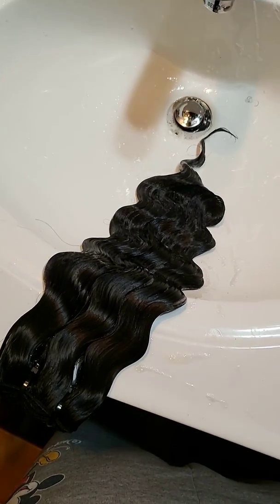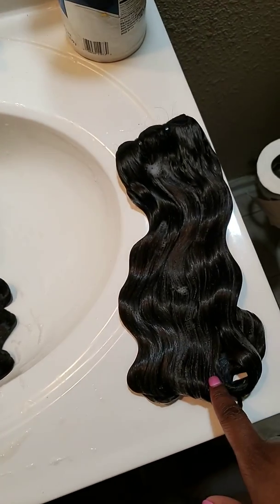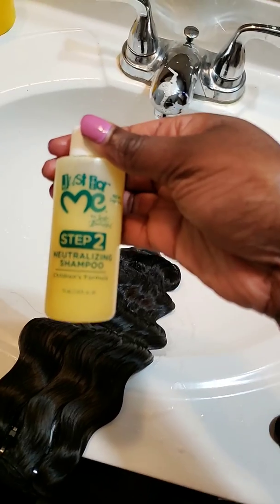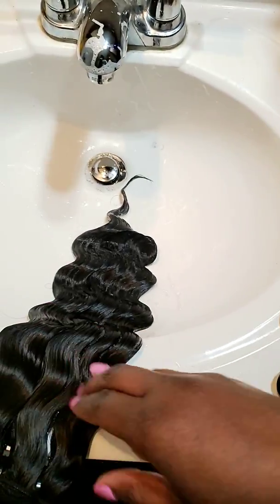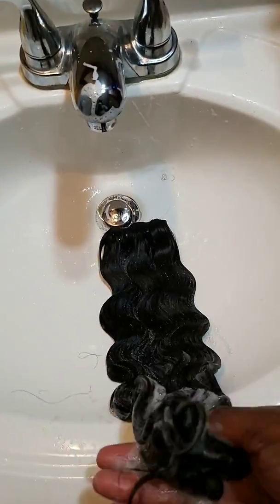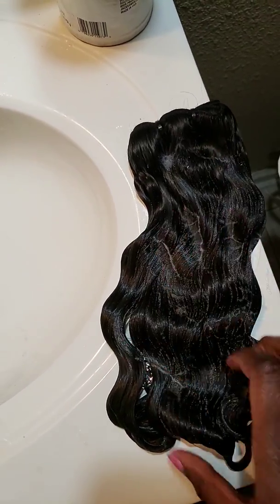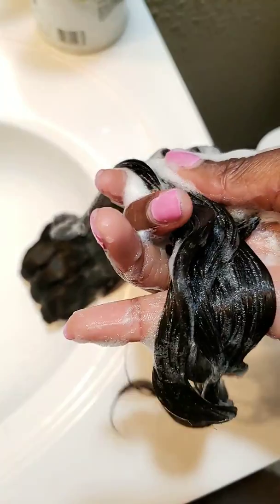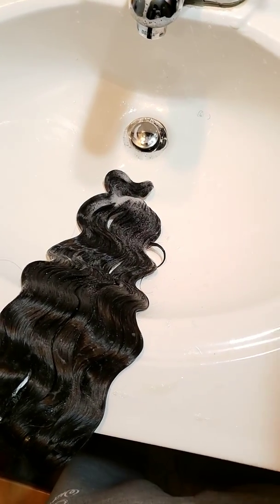Testing Raw Hair Vendors #2 | Washing with Neutralizing Shampoo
Please leave any questions below 💕